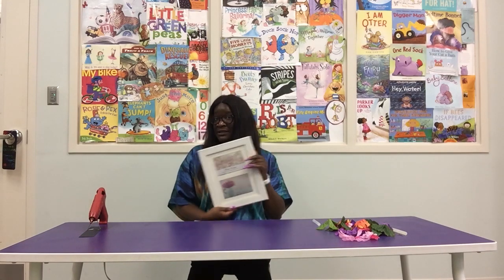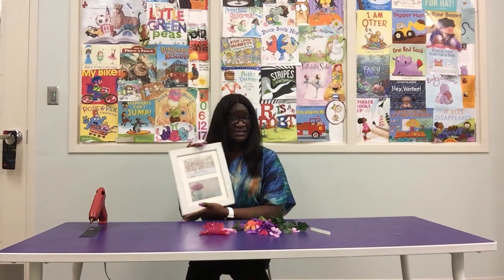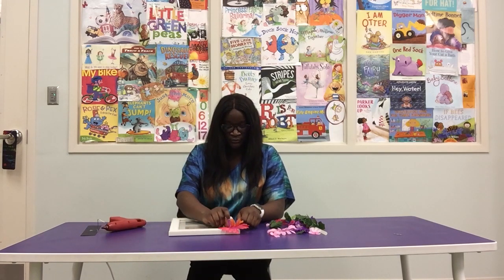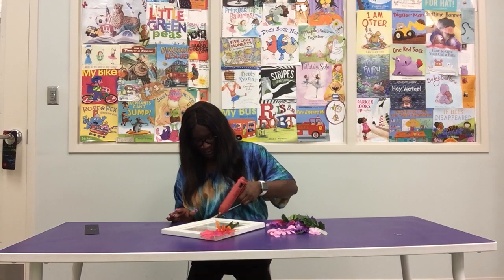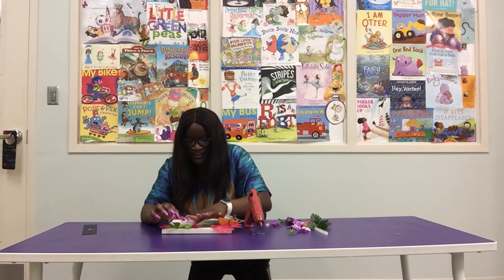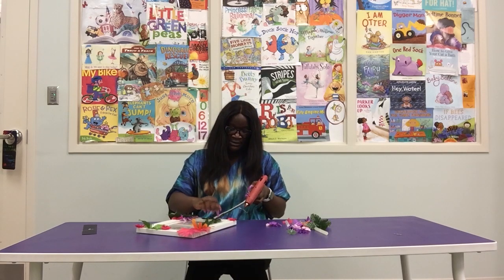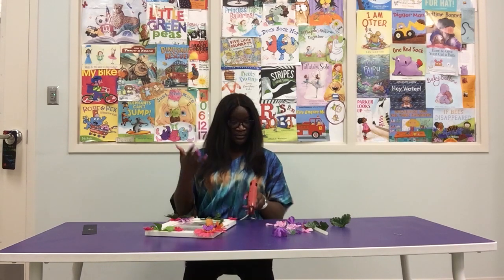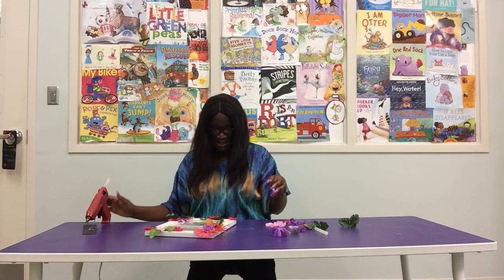Crafters Anonymous: Floral Butterfly Frame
Learn how to make a floral butterfly frame.